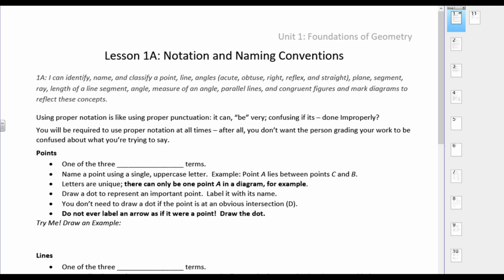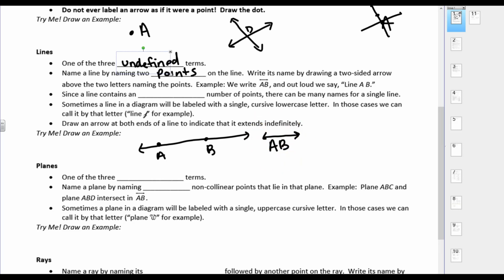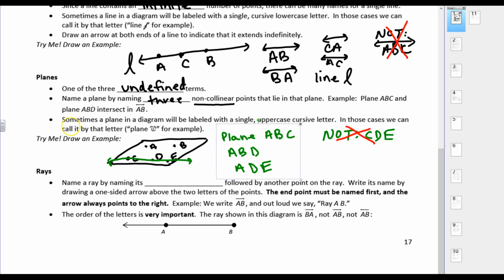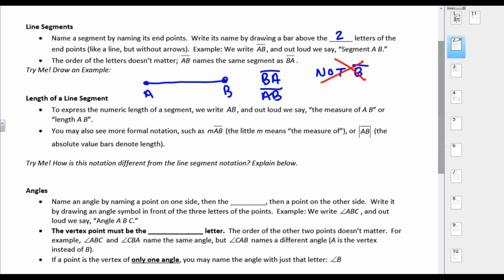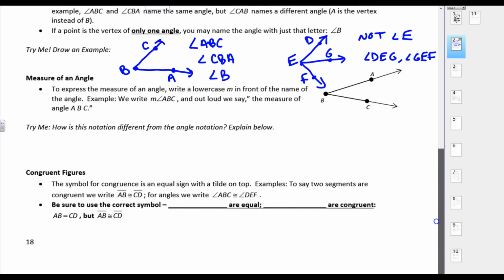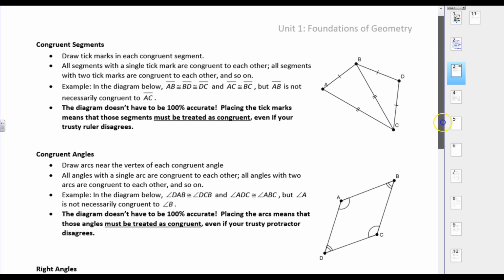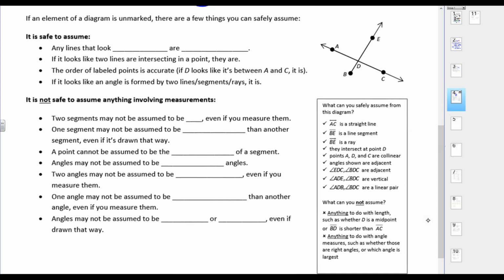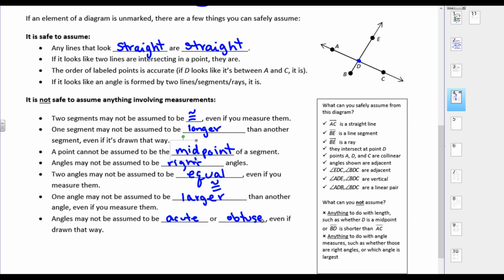Lesson 1A: Notation and Naming Conventions